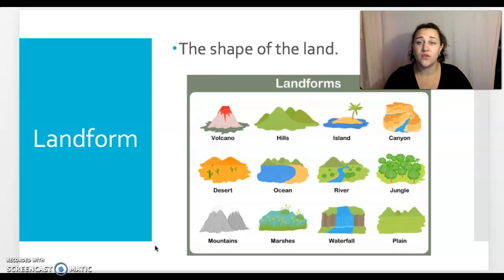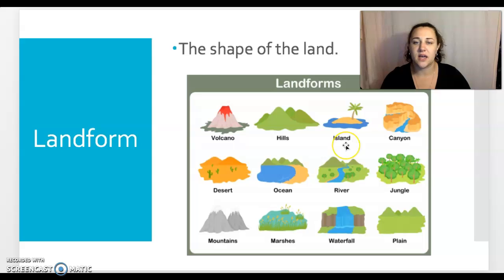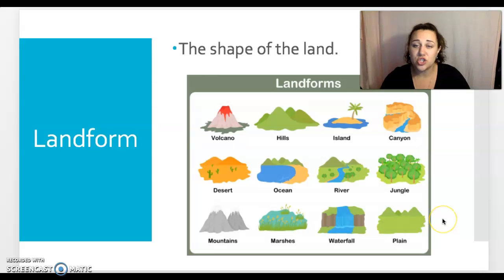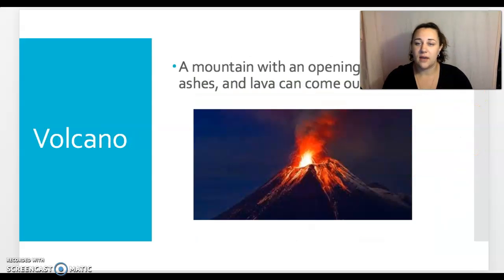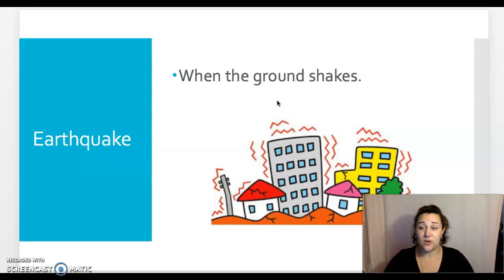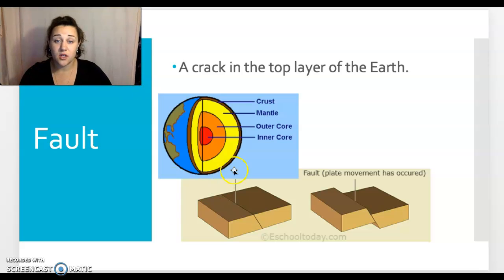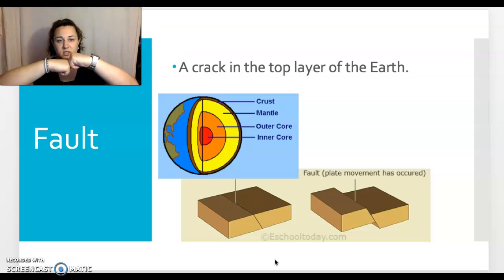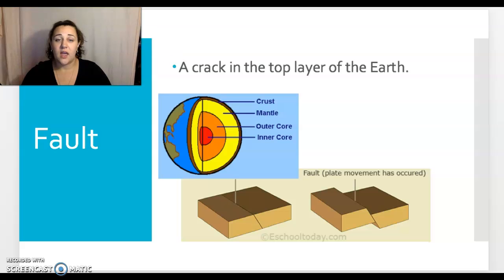Sci. Mon. 6/1